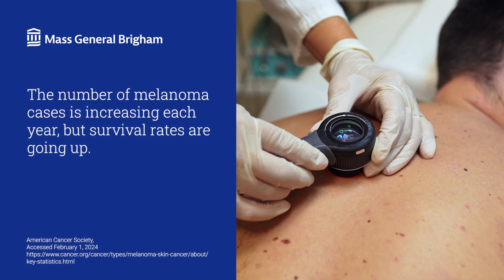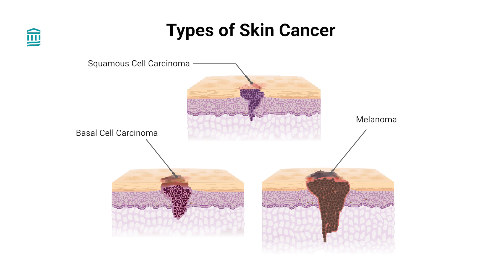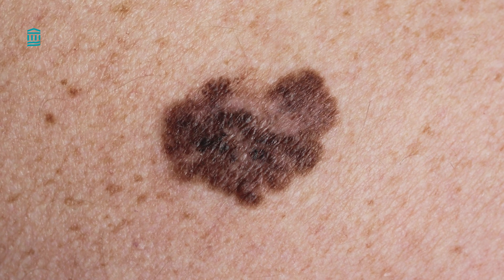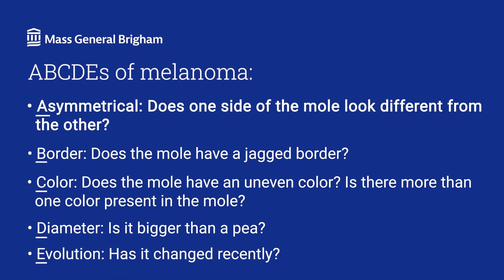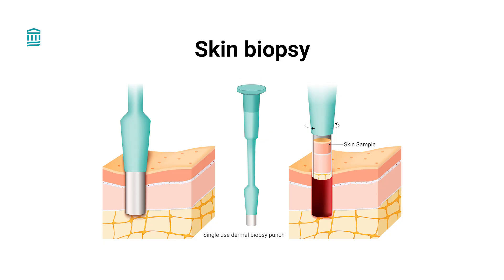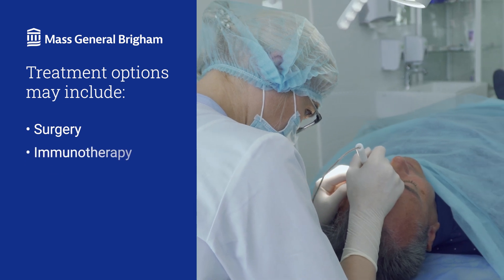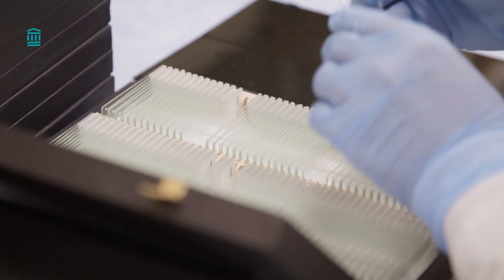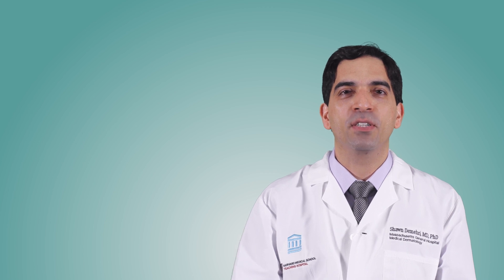Melanoma: Symptoms, Diagnosis, Treatment | Mass General Brigham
What is melanoma and how can it be prevented? Learn more about this skin cancer condition and who is at most risk. Shawn Demehri, M.D., Dermatologist and Director for the High Risk Cancer Clinic, explains how to check for the early signs of melanoma and the importance of a multidisciplinary approach to treatment.

0:00 - Intro
0:16 - What is melanoma?
0:54 - What are the signs of melanoma?
2:00 - How is melanoma diagnosed?
2:33 - How is melanoma treated?